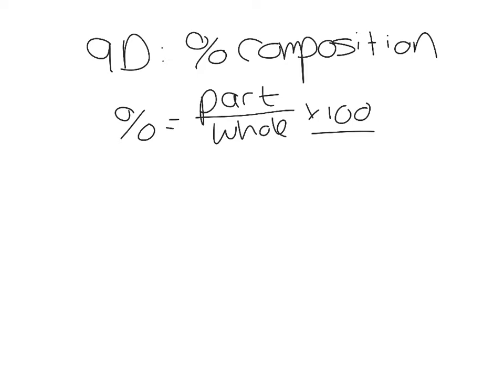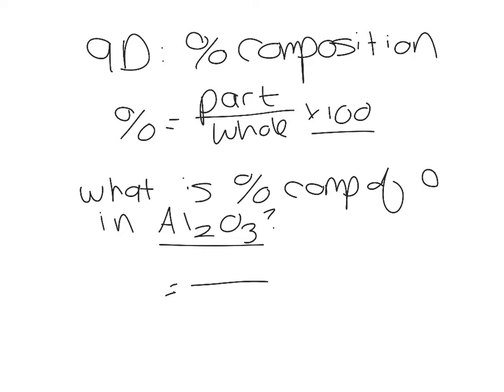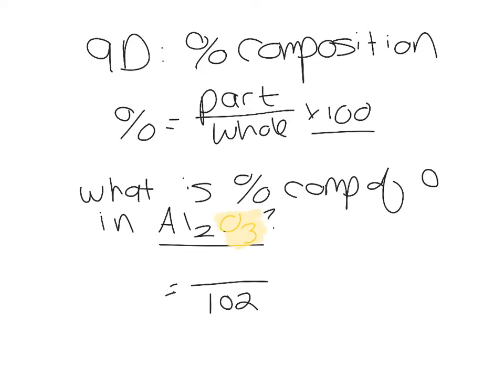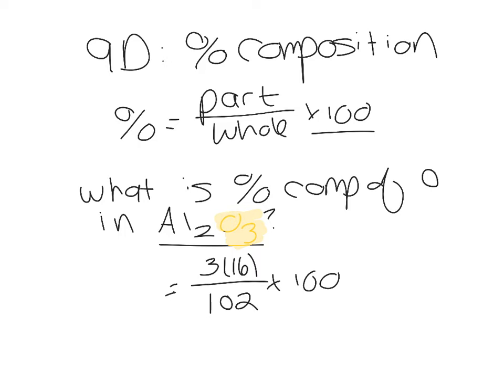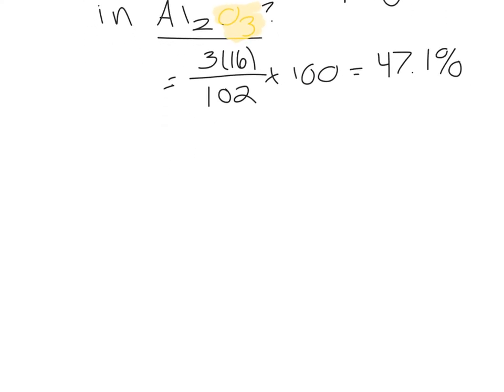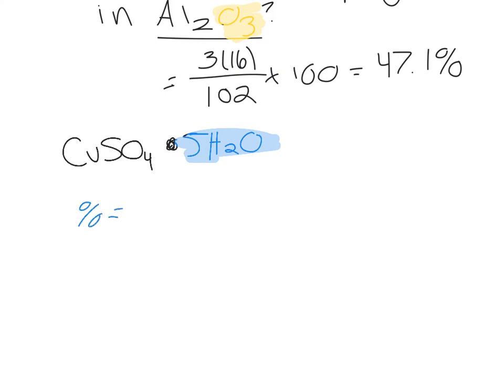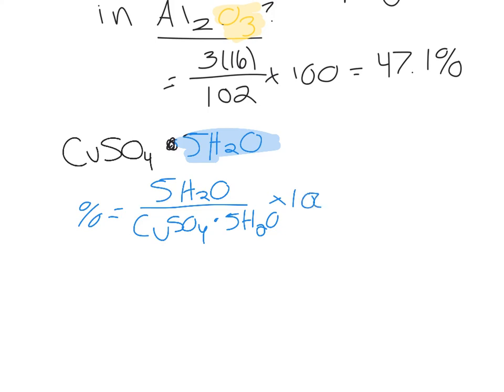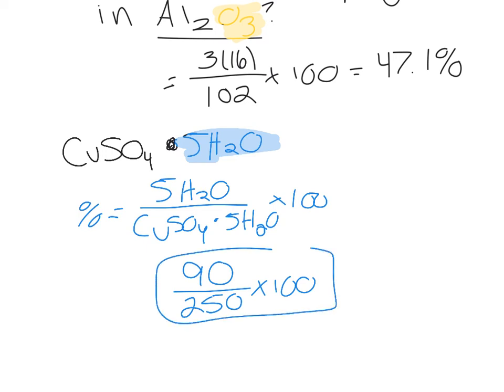9D: Percent Composition